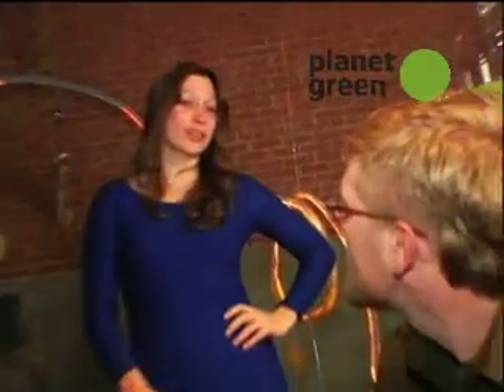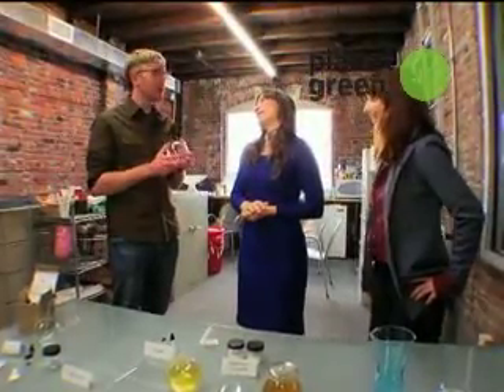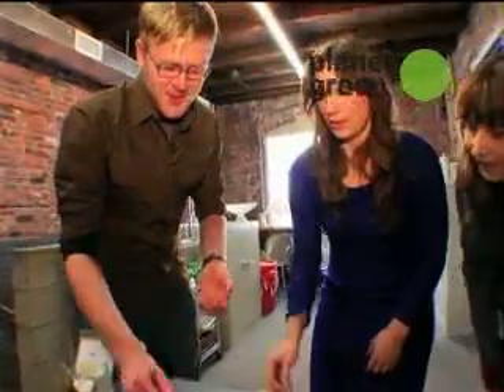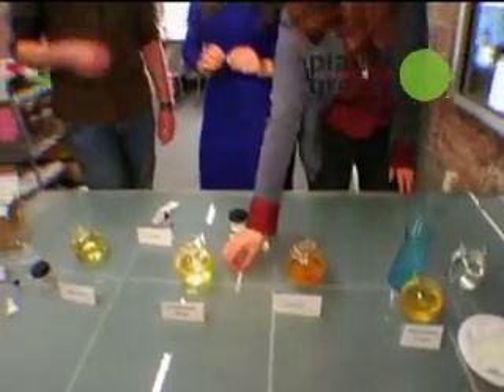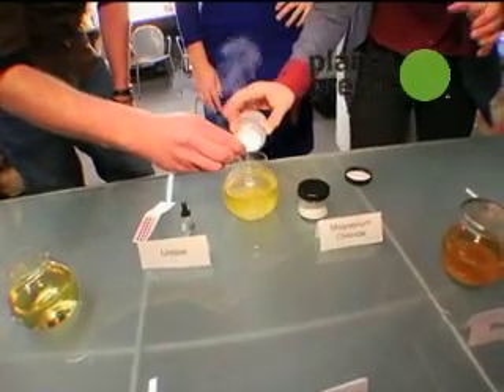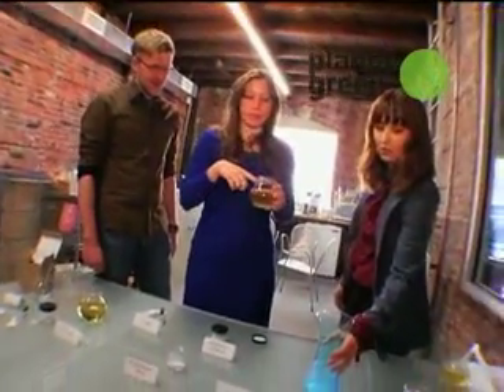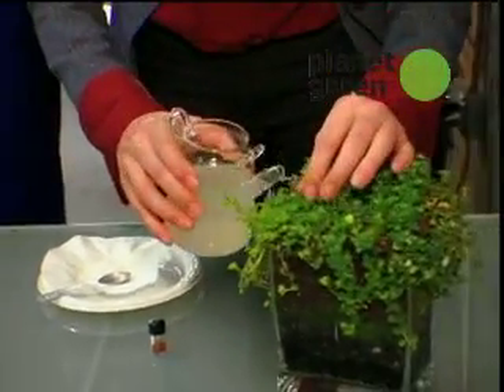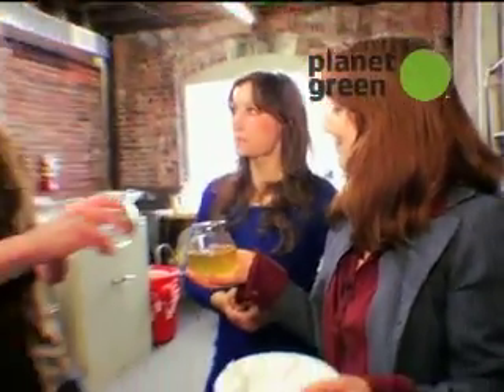G Word-Urine as Fertilizer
Learn how to neutralize urine as it is used to create fertilizer for house plants.